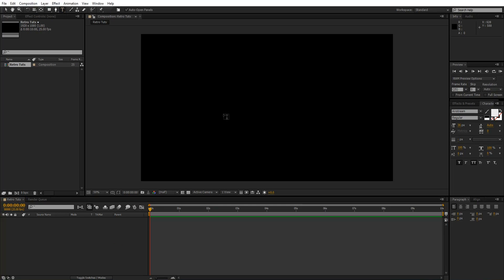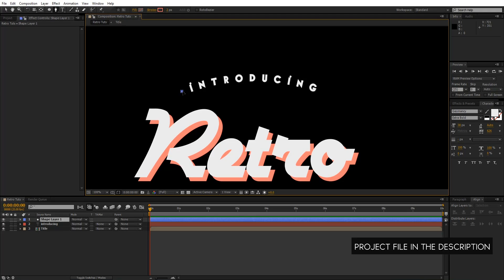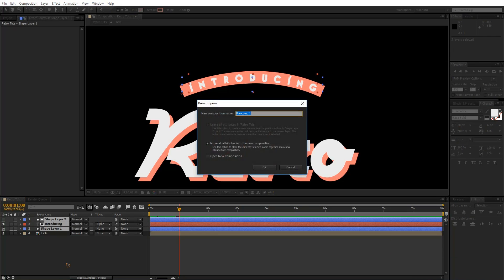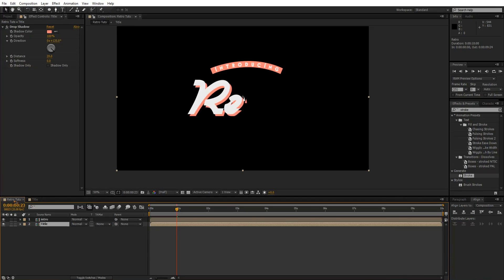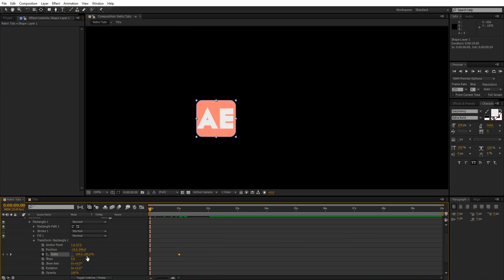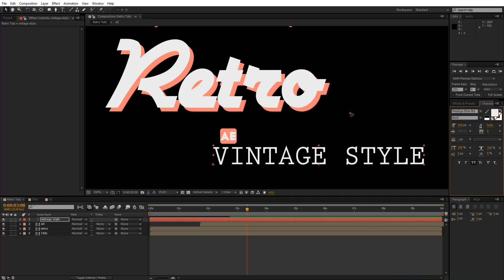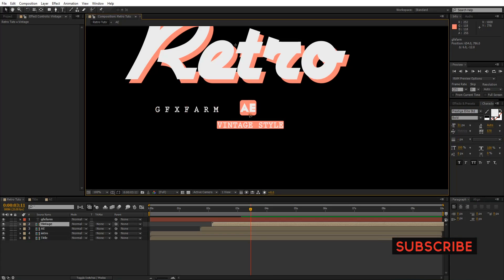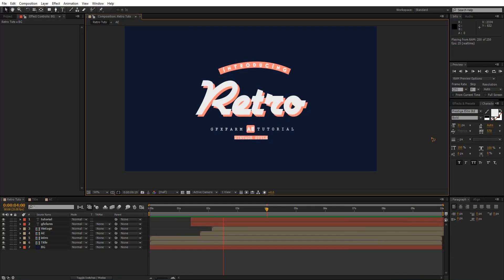Text Animation in After Effects for BEGINNERS | RETRO Style Text Animation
Smooth text animation After effects Retro style 80s style

textanimation retrotextanimation